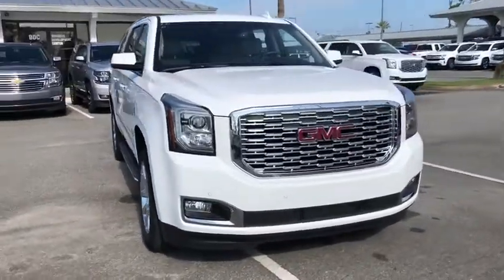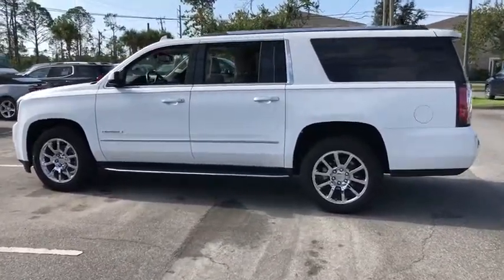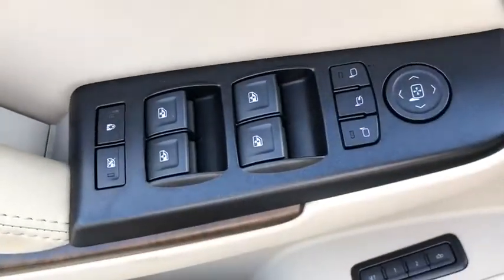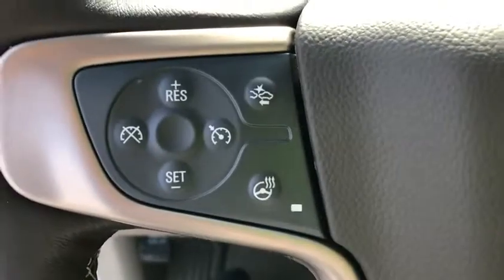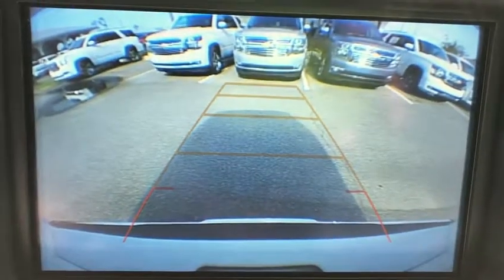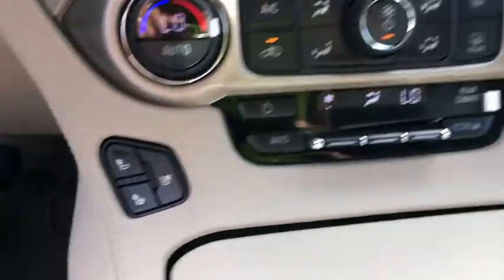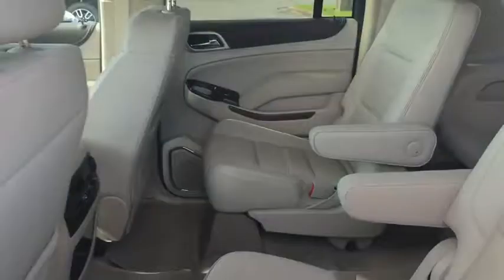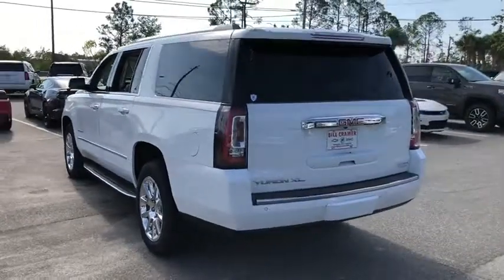2019 GMC Yukon XL Panama City, Fort Walton Beach, Tallahassee, Pensacola, Dothan, FL 19233000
Summit White New 2019 GMC Yukon XL available in Panama City, Florida at Bill Cramer Cadillac. Servicing the Fort Walton Beach, Tallahassee, Pensacola, Dothan, FL area.
2019 GMC Yukon XL Denali - Stock#: 19233000 - VIN#: 1GKS1HKJXKR264372

Summit White 2019 GMC Yukon XL Denali RWD 10-Speed Automatic EcoTec3 6.2L V8